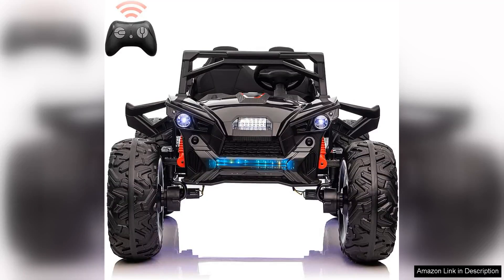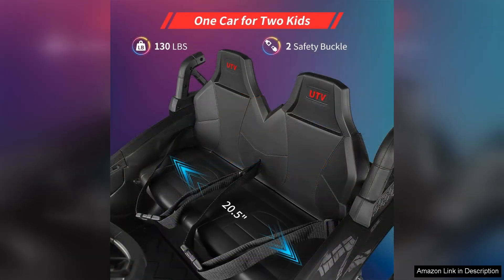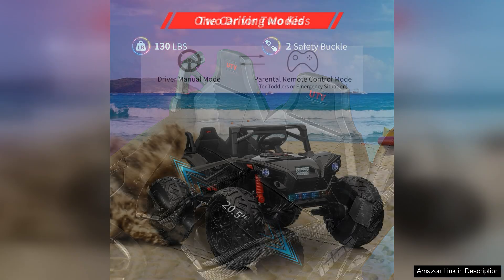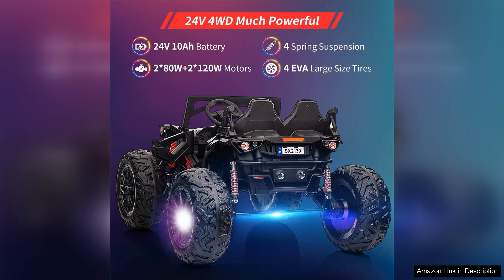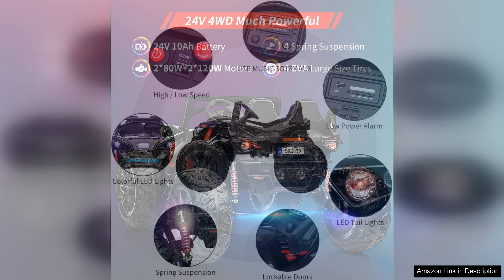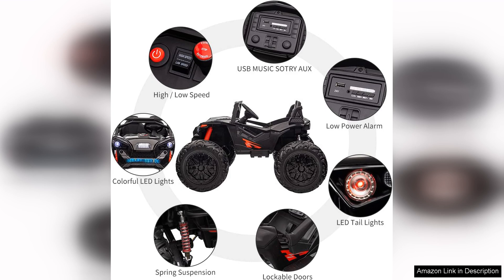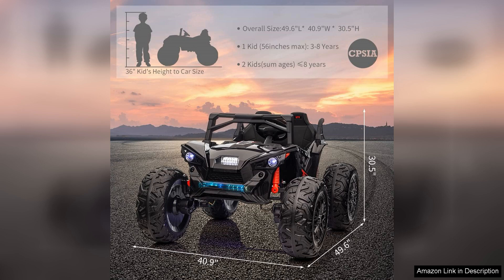2 Seaters 24V Ride on UTV with Remote Control10AH Battery 400W Powerful Review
2 Seaters 24V Ride on UTV with Remote Control10AH Battery 400W Powerful Review

The 2 Seaters 24V Ride on UTV with Remote Control is an impressive blend of fun and functionality, making it a perfect gift for adventurous kids. With its sleek design and robust build, this UTV stands out in both aesthetics and performance.

Powered by a 10AH battery, the ride-on offers extended playtime, allowing young drivers to explore their surroundings without frequent interruptions for charging. The 400W motor provides ample power, enabling the UTV to tackle various terrains, from smooth driveways to bumpy backyards. Kids can enjoy speeds of up to 5 mph, which strikes a great balance between excitement and safety.

One standout feature is the remote control option, which allows parents to take the reins when needed. This is a fantastic safety addition, giving parents peace of mind while still allowing children to experience the thrill of driving. The dual-seater configuration is another highlight, encouraging shared adventures and making it perfect for playdates.

The UTV comes equipped with realistic features like working lights, an adjustable seat, and a stylish dashboard, enhancing the overall driving experience. The sturdy construction ensures that it can withstand the rigors of outdoor play, while the rubber tires provide good traction.

However, assembly can be a bit challenging, requiring some time and patience. Additionally, while the UTV is durable, it’s essential to supervise younger children during use to ensure a safe experience.

Overall, the 2 Seaters 24V Ride on UTV with Remote Control is an excellent investment for families seeking an exciting outdoor activity for their kids. Its combination of safety features, power, and fun makes it a top choice for parents looking to engage their children in active play. Highly recommended for young thrill-seekers!